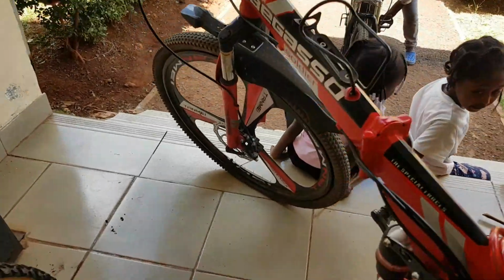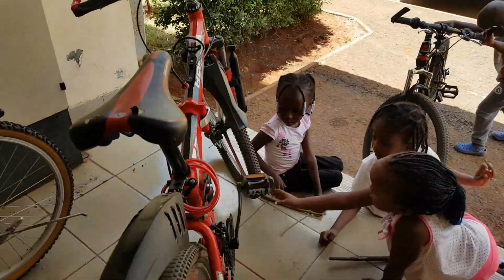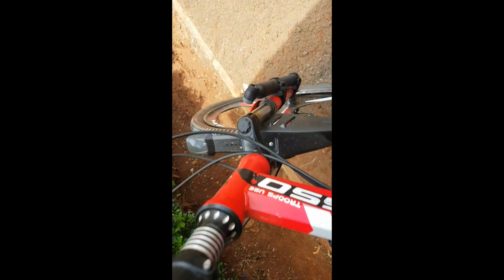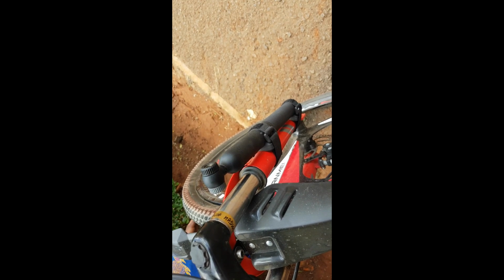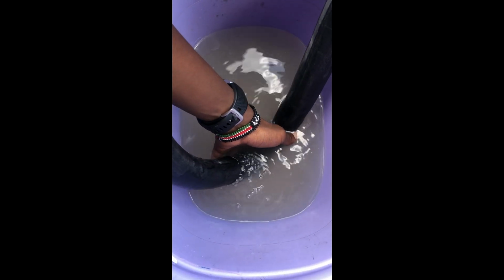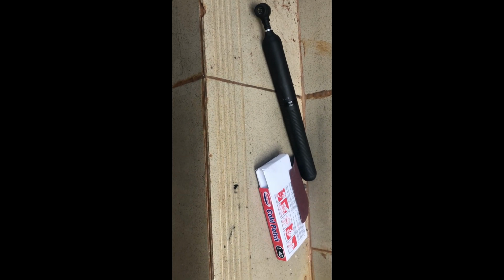How To Fix A Flat Tire In 3 minutes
Facebook- Simmy Tech Media Travel